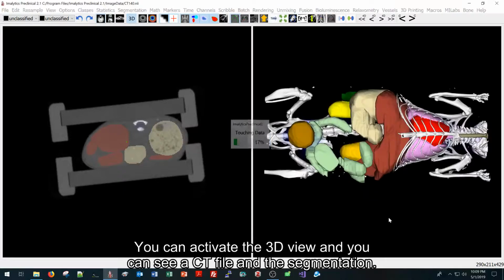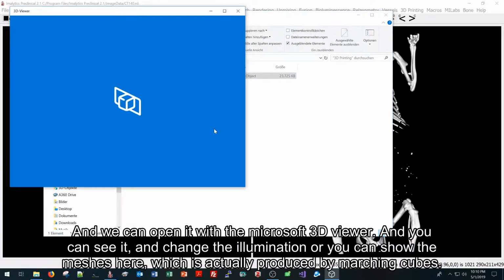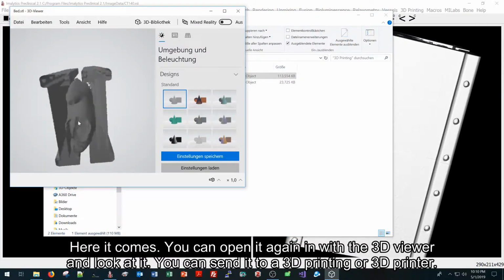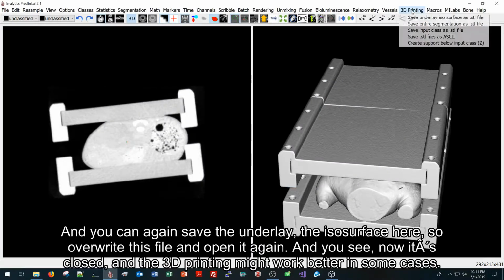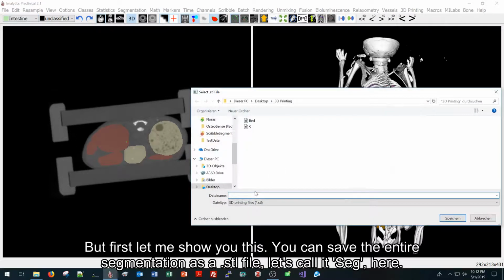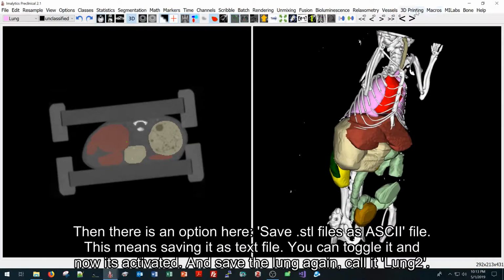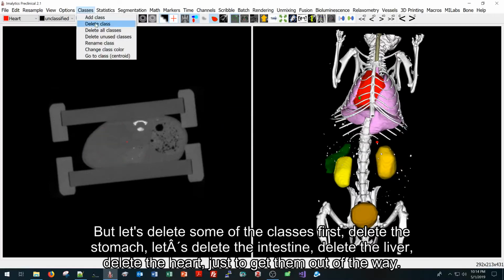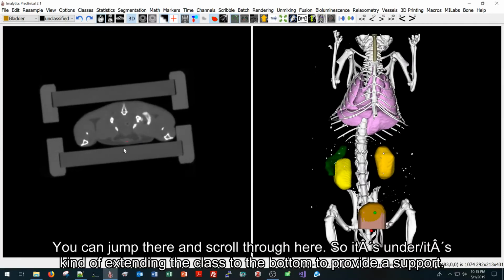Transfer of Preclinical Imaging Data File for 3D Printing - Imalytics Preclinical Tutorial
Tutorial explaining how to transfer preclinical imaging data set file for 3D printing.  Don't hesitate to get in contact with us for more information.

MediLumine Inc.
Montréal, Québec